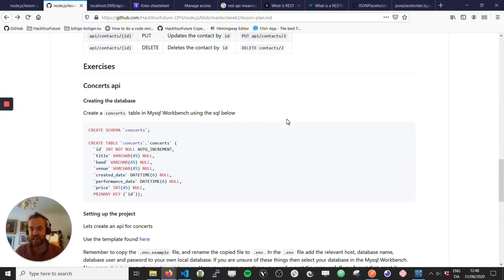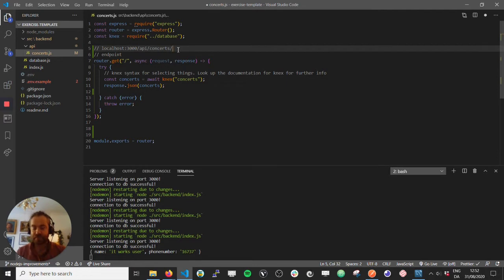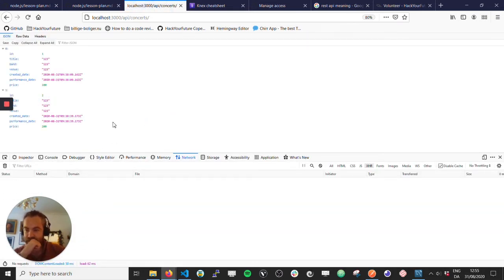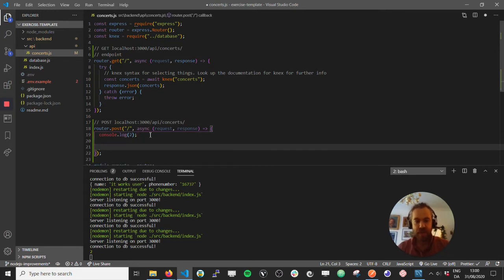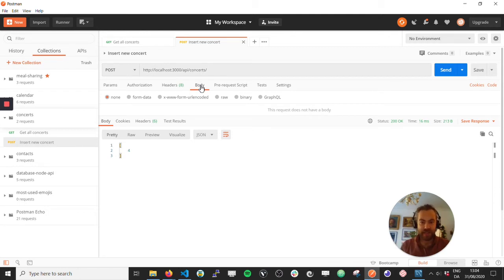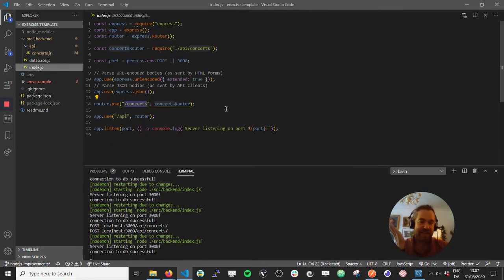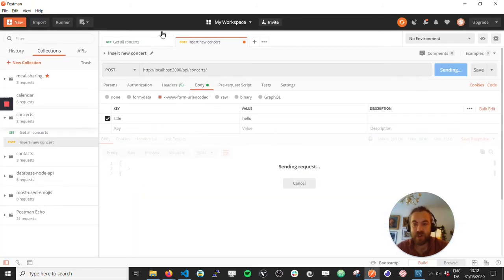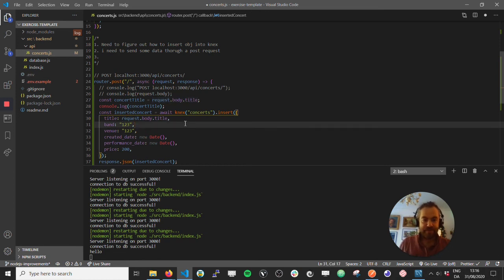Creating an api using nodejs and express - Class 3